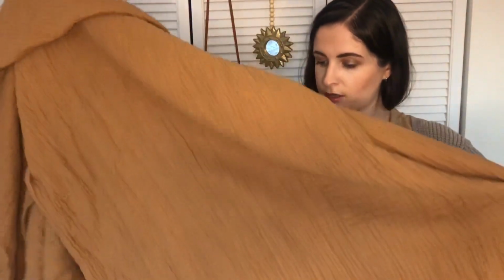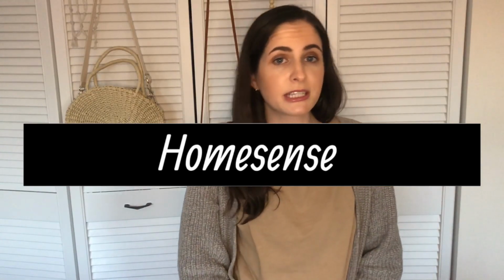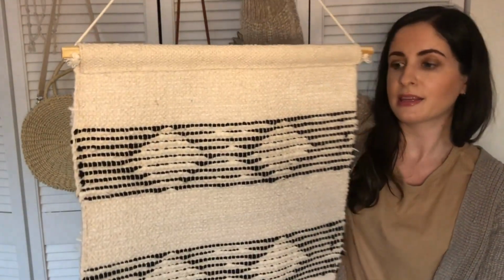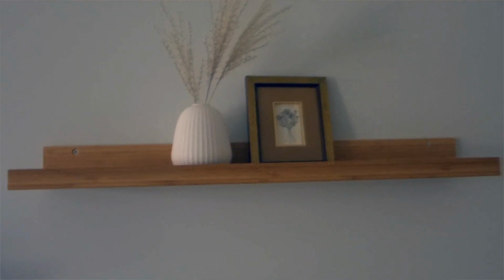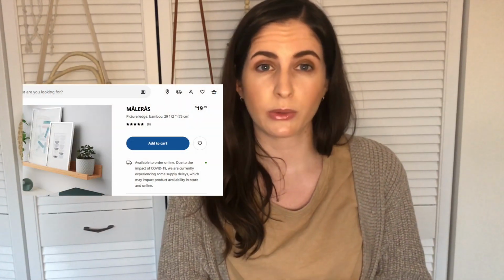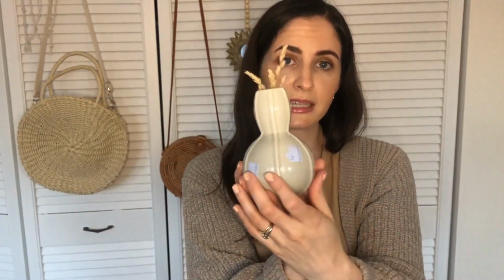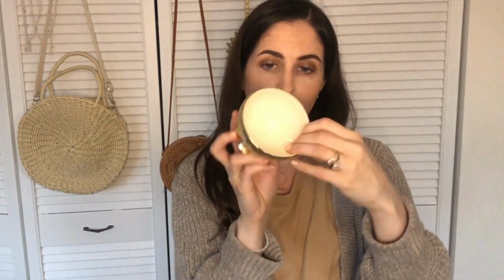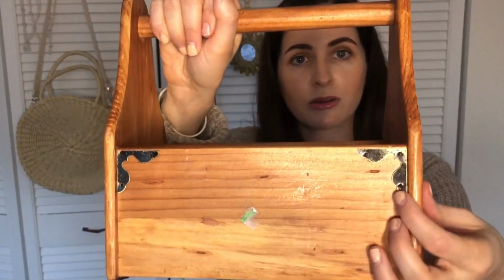HOME DECOR HAUL 2020 // H&M Home, Homesense, IKEA, & Thrift With Me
Sharing with you all of the home decor pieces that I have collected in 2020 from some of my favourite stores, such as H&M Home, Homesense, IKEA, and the thrift store in Canada. I also filmed a thrift with me portion of the video so you can see what kinds of things I have thrifted lately!

Products mentioned (where applicable)

H&M Home (Canada)

IKEA